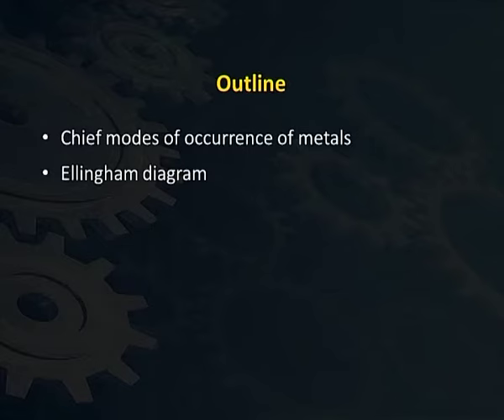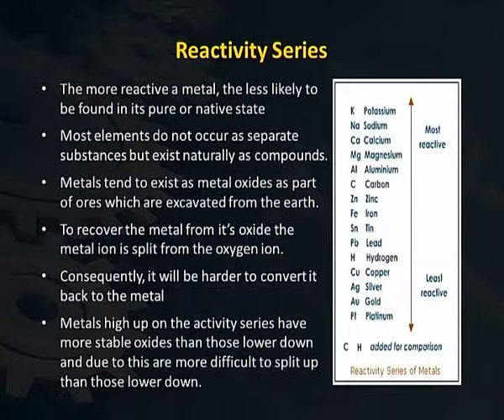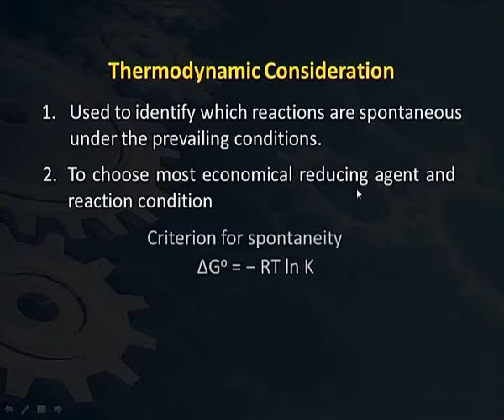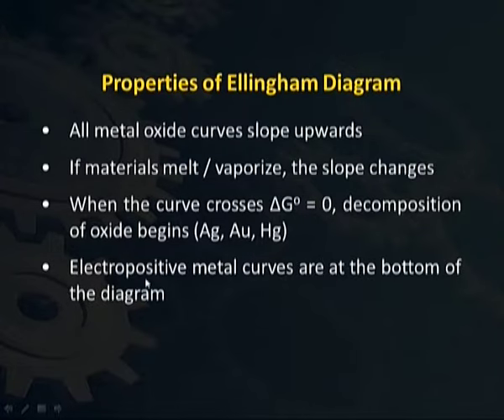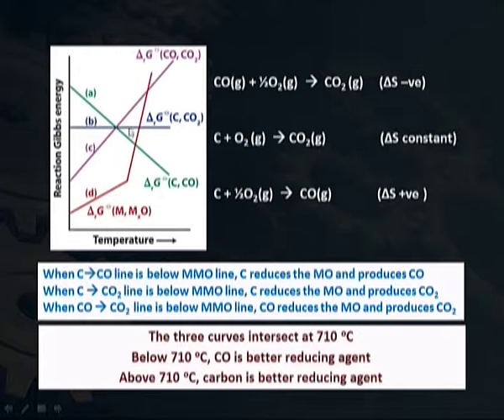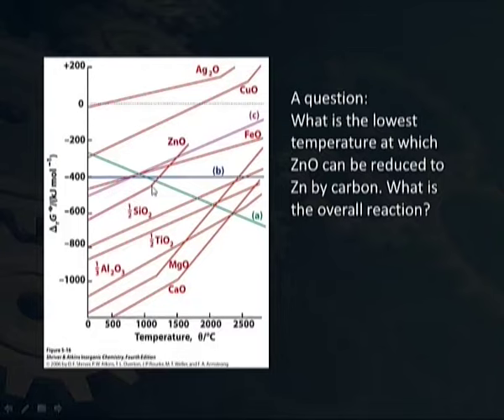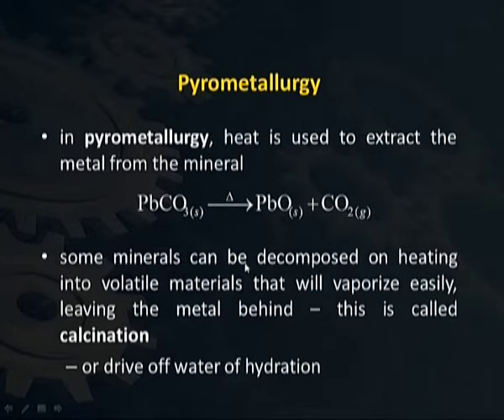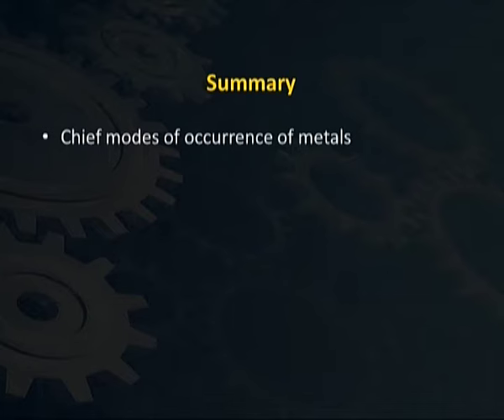General Principles of Metallurgy -1